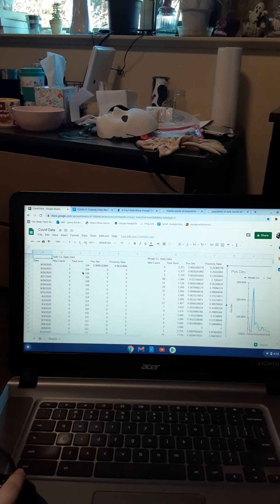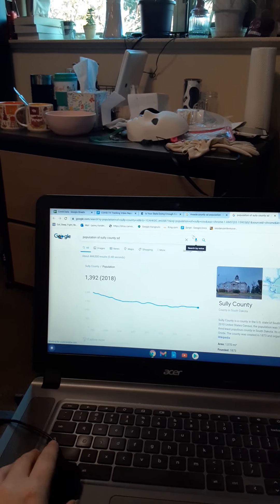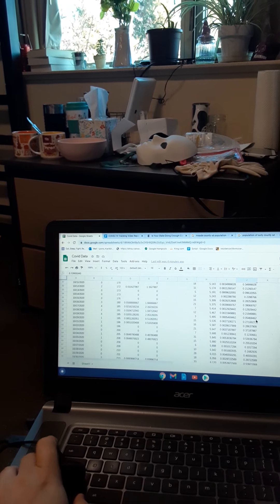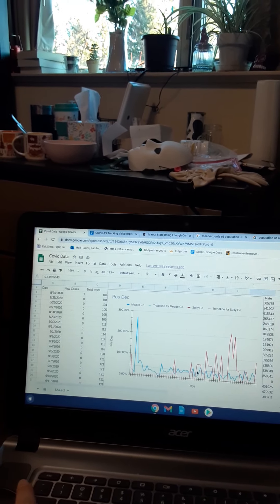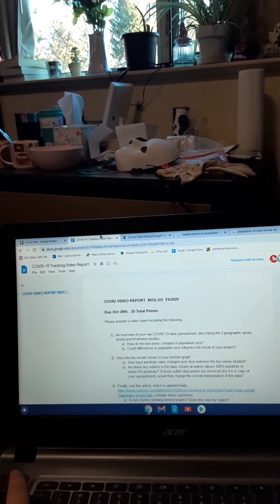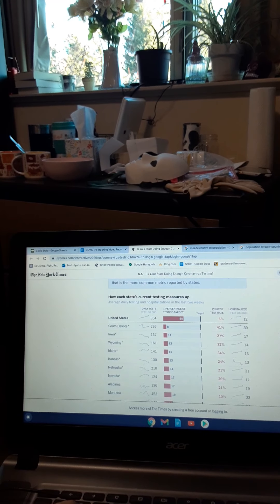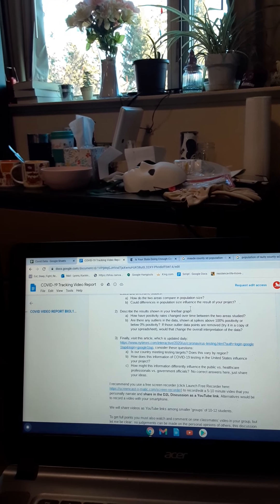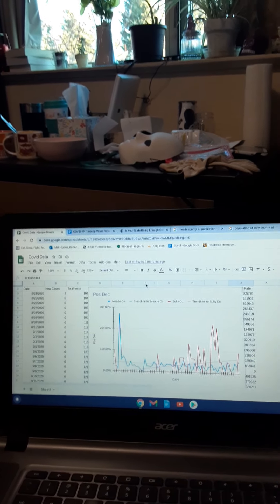COVID-19 Data Tracking Project (Bio Survey 1)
This is a project for my Bio Survey 1 class at BHSU. I had to track information of COVID-19 from August 24th through September. I even went through October. I did this for two counties in South Dakota and I used in order to get all my data needed. I had tech issues with my computer.